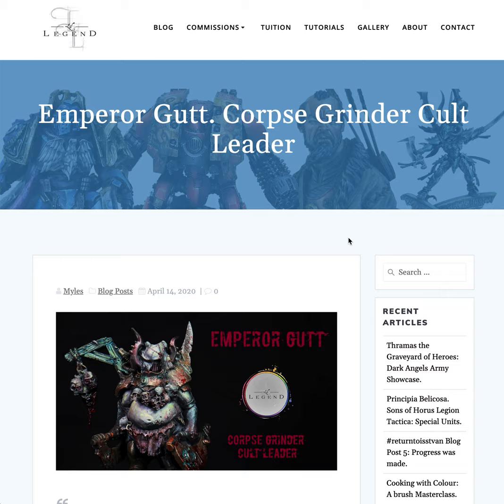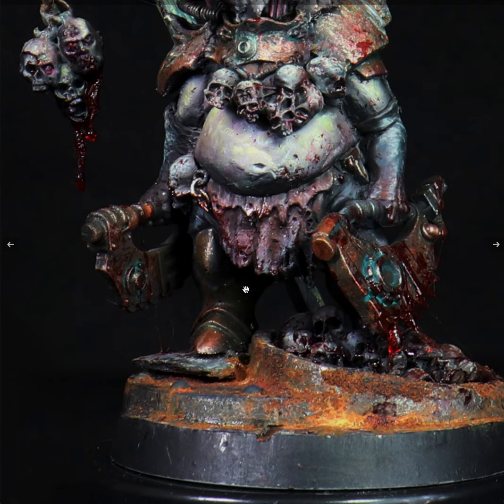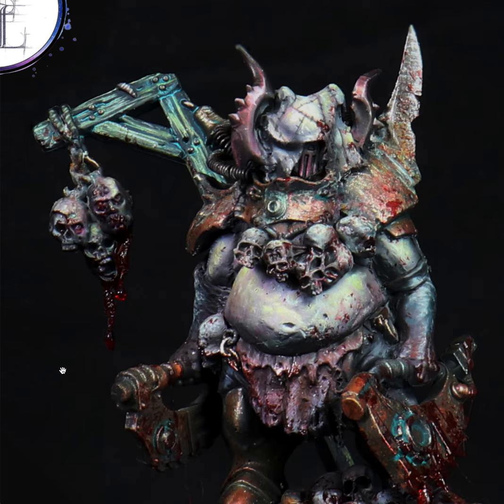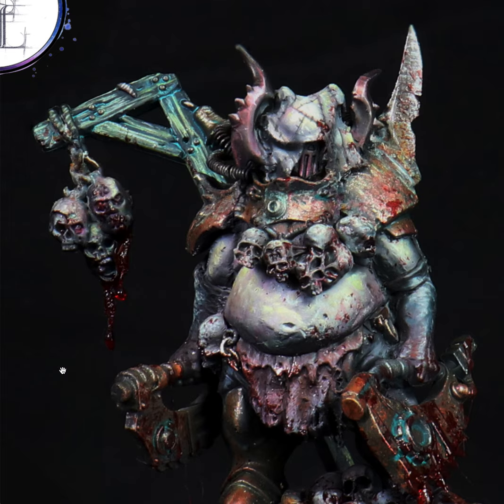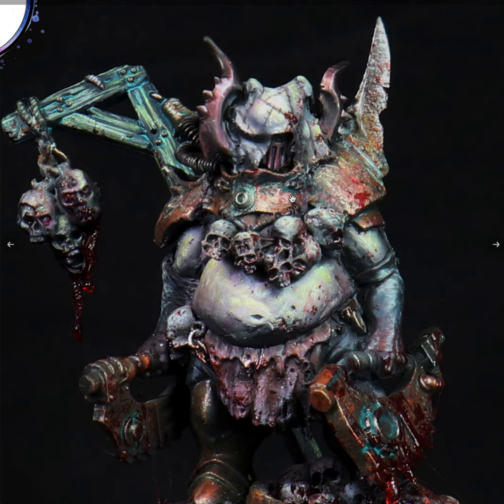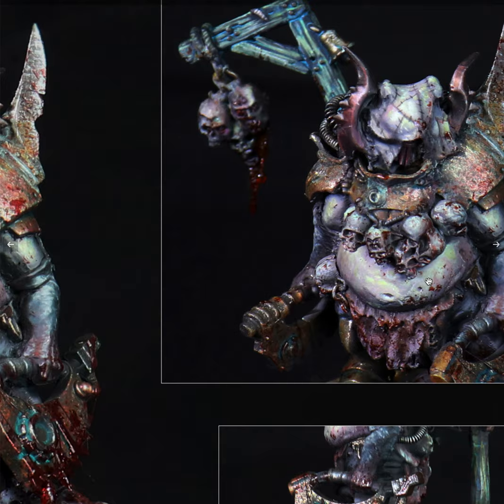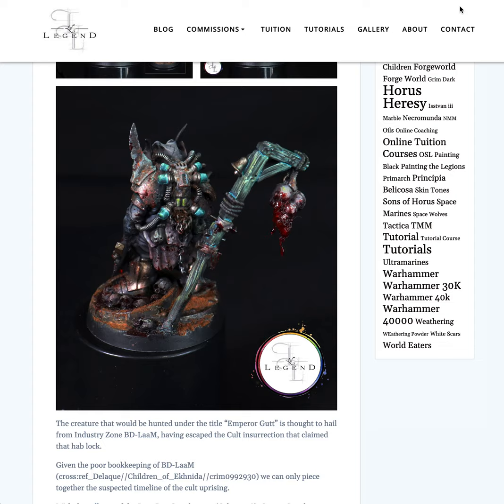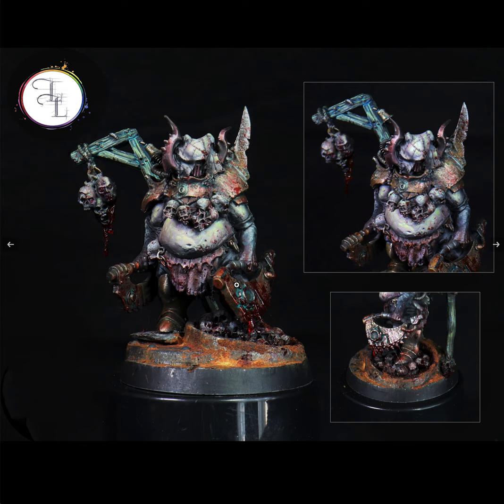Emperor Gutt, Necromunda Corpse Grinder Cult Leader Reflection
Full photo gallery;

For all Corpse grinder and rust tutorials;